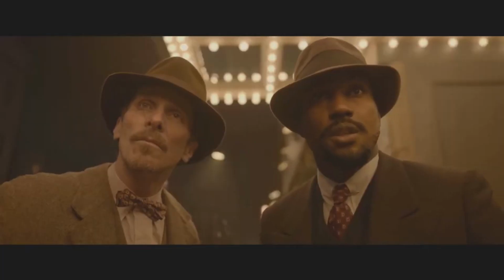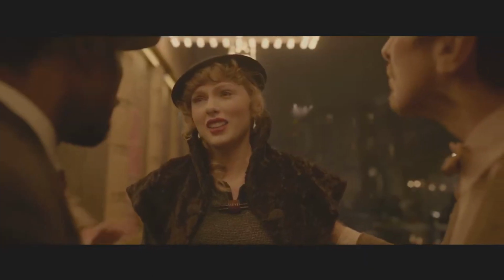Bookman's Buy 3 Get The 4th Free Sale! | 4k Blu Ray Haul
Hello all! Welcome to my haul video from Bookman's Buy 3 get the 4th free sale. Hope you enjoy! Physical Media haul!